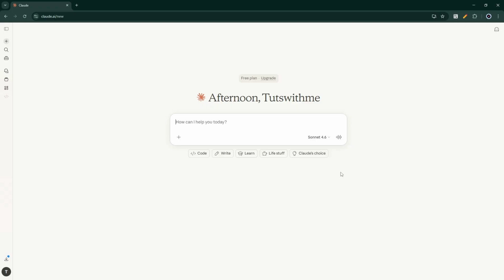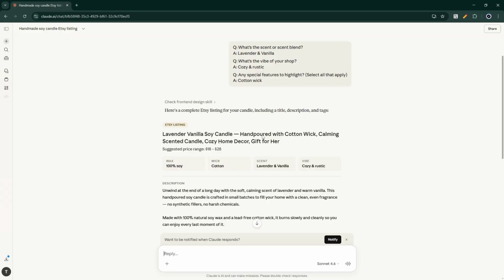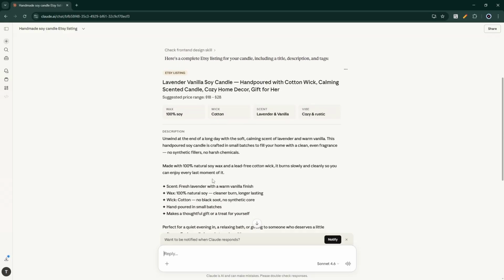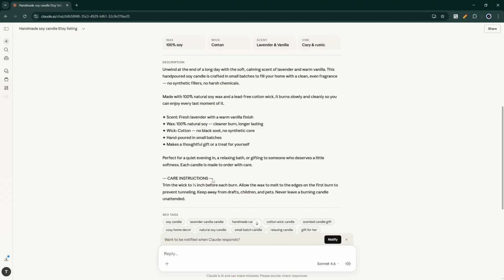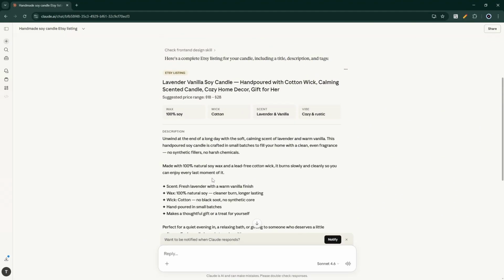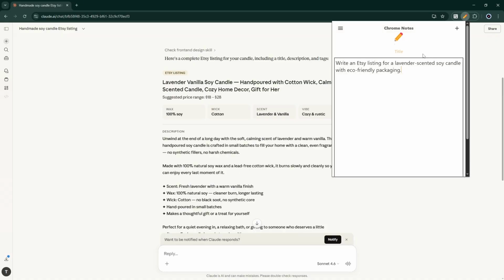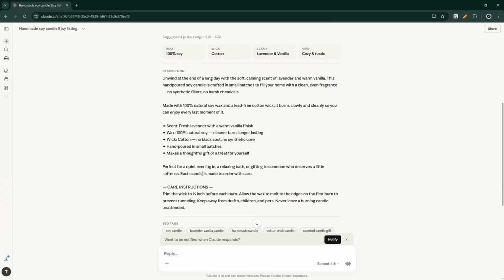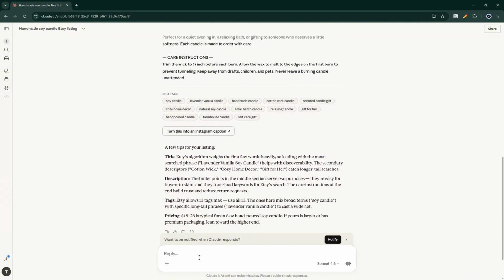How to Use Claude AI for Etsy Listings - Quick Tutorial